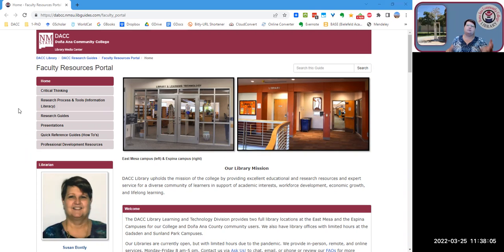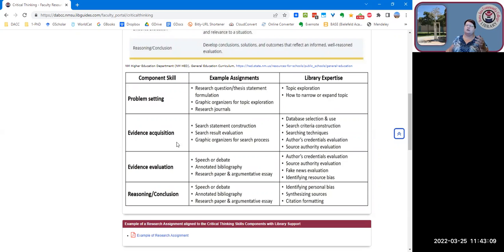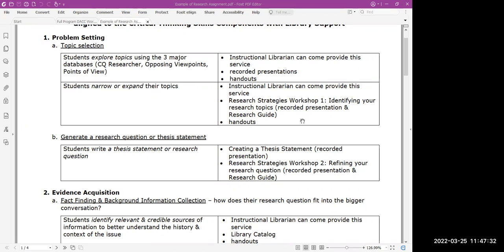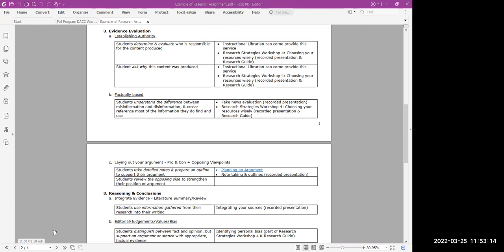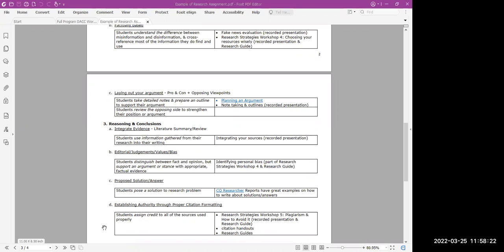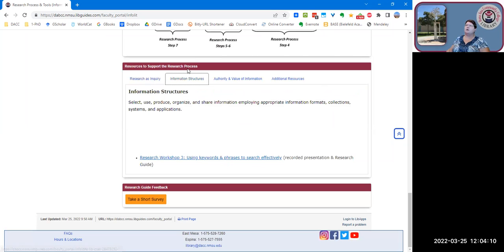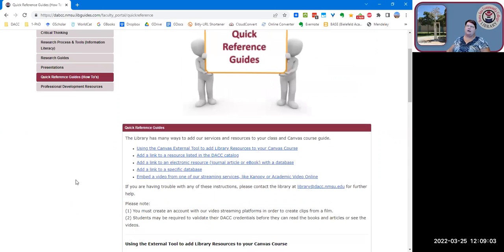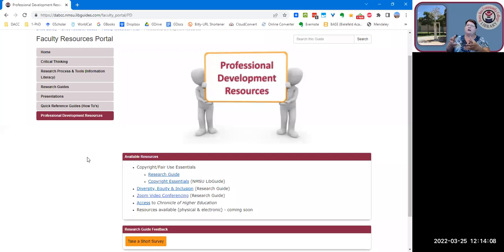DACC Library Presents the New Faculty Support Portal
DACC Works Online 2022 Presentation